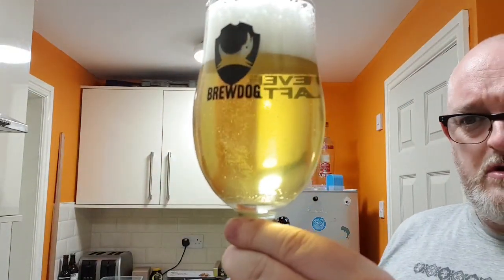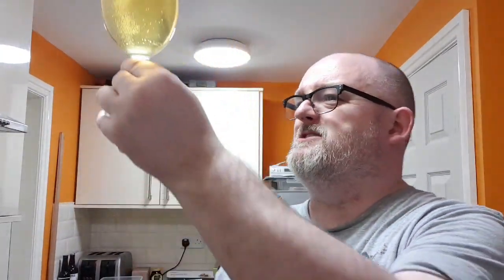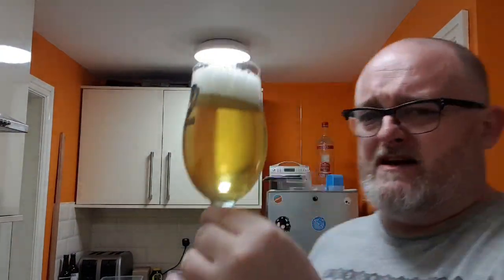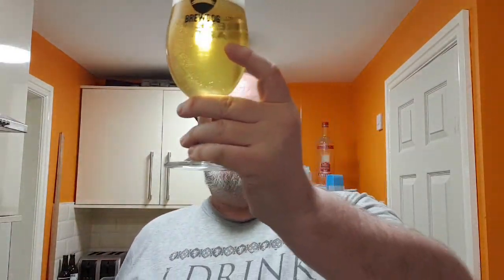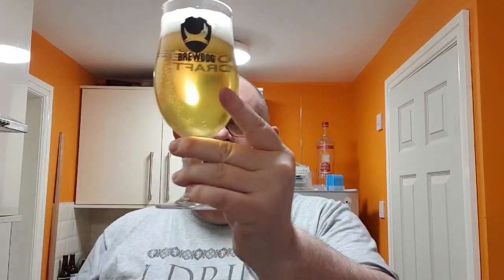Beer Dad #702 Tower Hill Pale ale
Brewdog Fanzine Tower Hill Pale Ale review